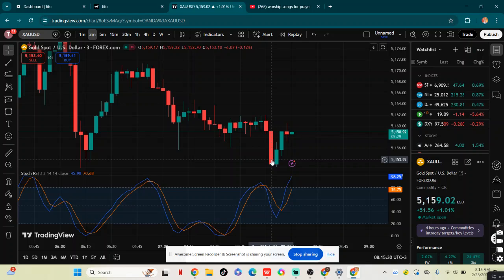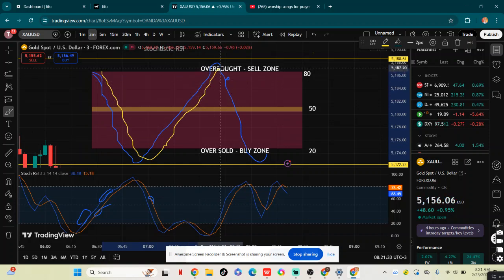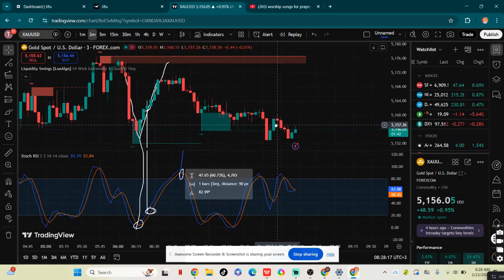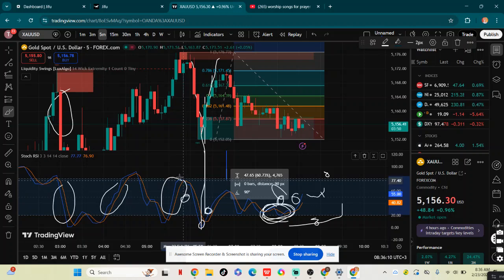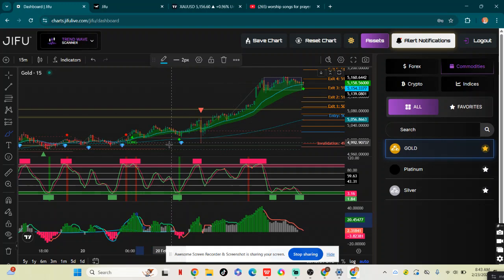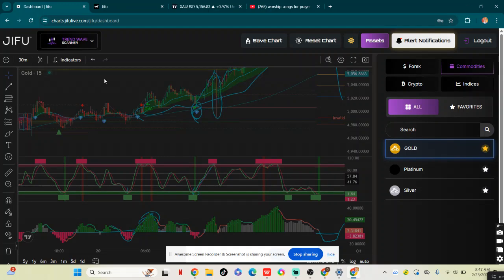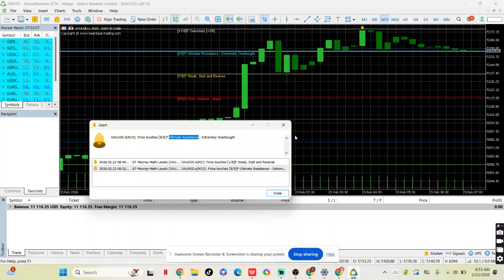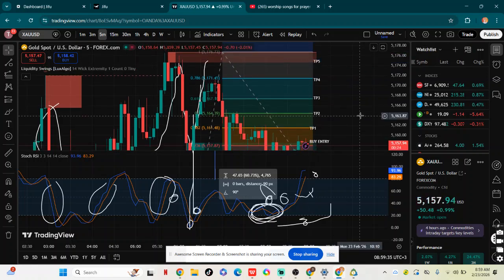Forex Trading Made Simple – RSI STOCHASTIC